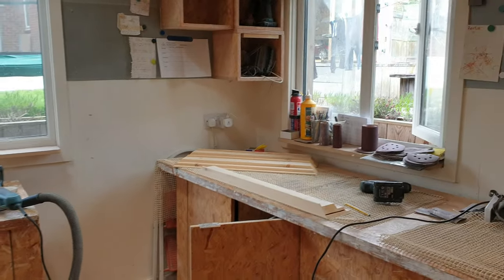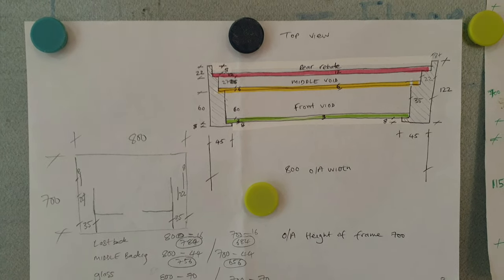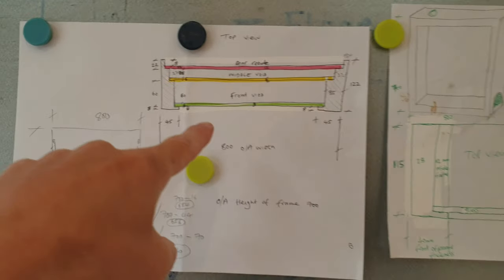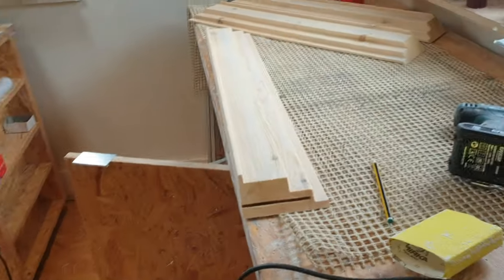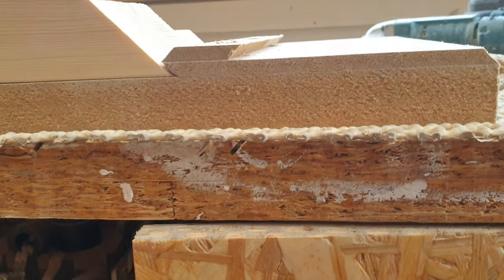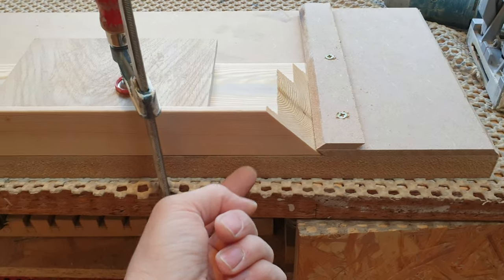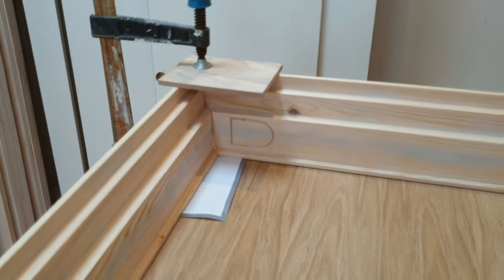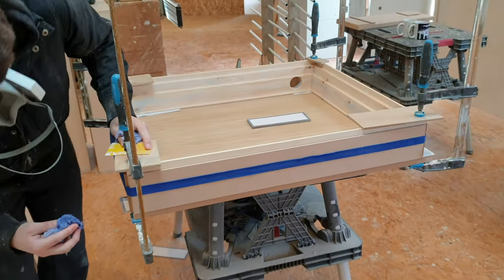Making a bespoke Frame | Biscuiting mitred joints | Assembling frame with ratchet strap EP#27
A few months ago I was commissioned to make a bespoke piece of art work which was a frame.

This video shows a small part of it, biscuiting the mitred corners and gluing the frame up using a ratchet strap.

SUPPORT

SOCIAL MEDIA